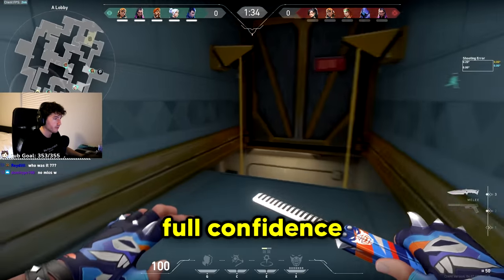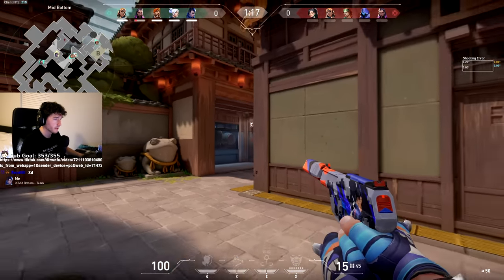it's over, this is the BEST Yoru flash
Its over. Stop looking for it. This is the best Yoru flash in the game.

Enjoy the video? Its even better live